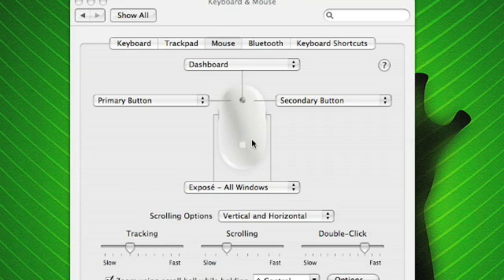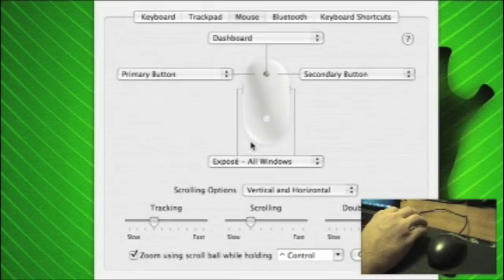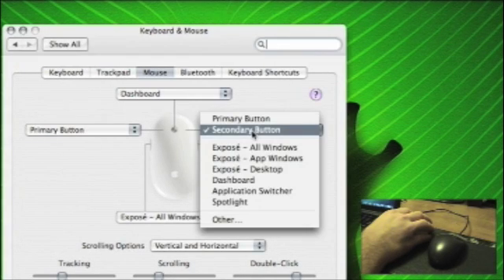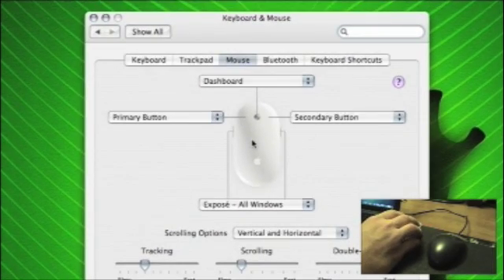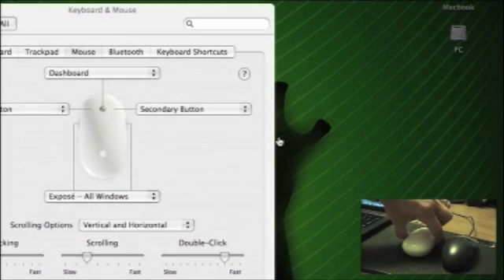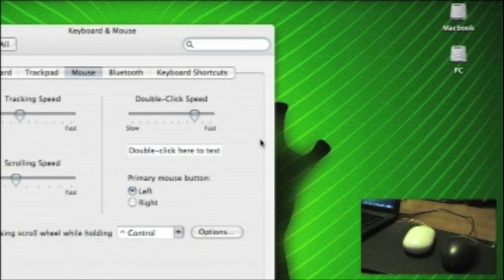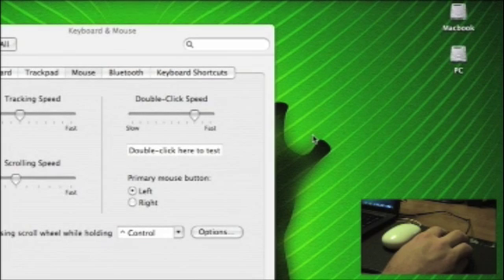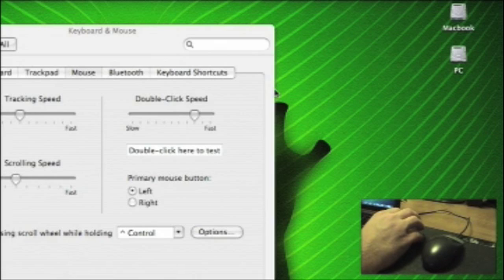Busting the Mac right click myth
Yes many have commented and made videos explaining the right click, i thought i would add a little twist.